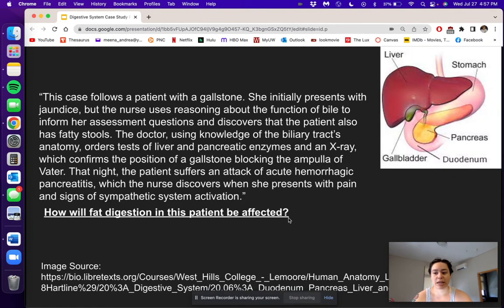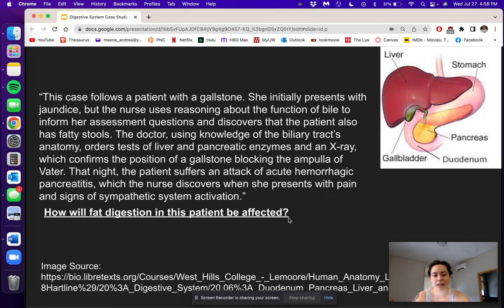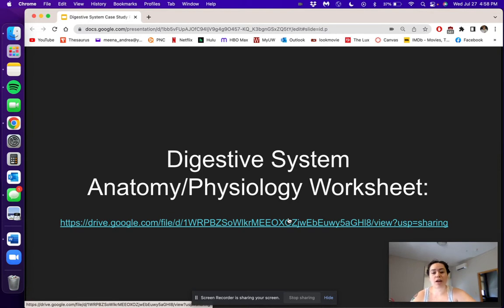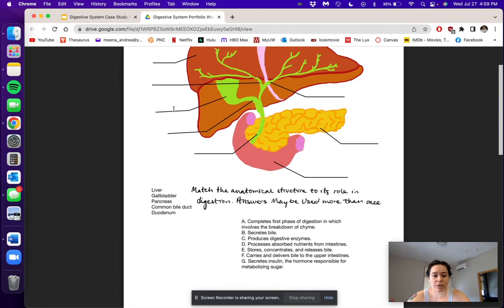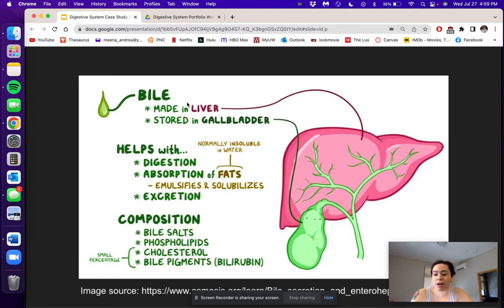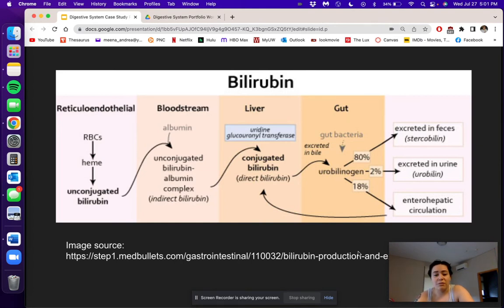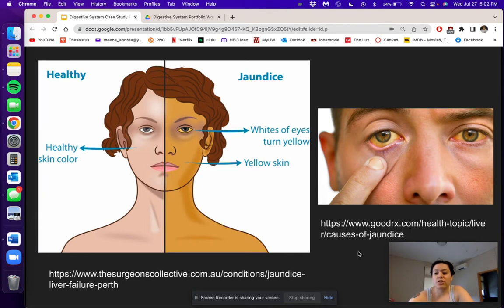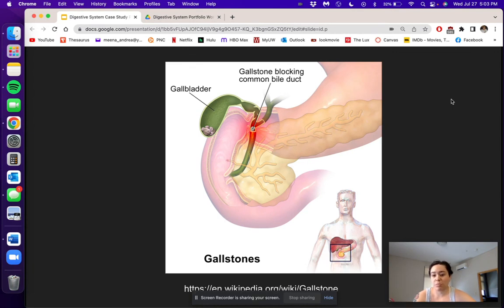Digestive System Portfolio Case Study